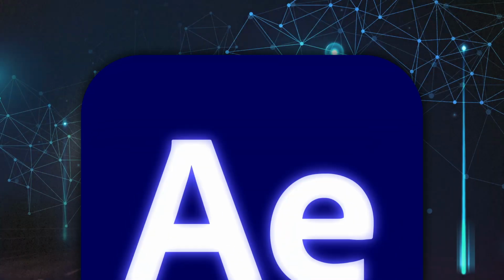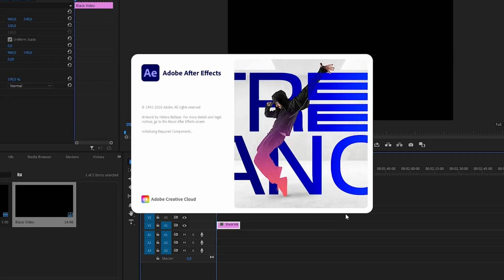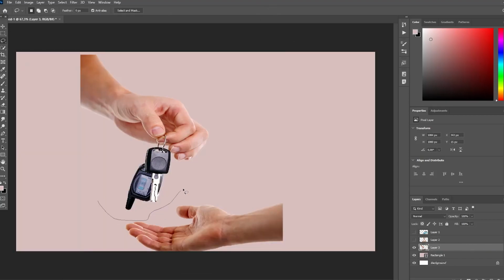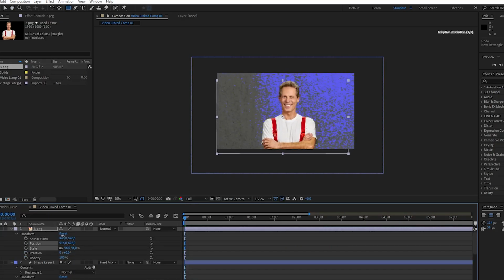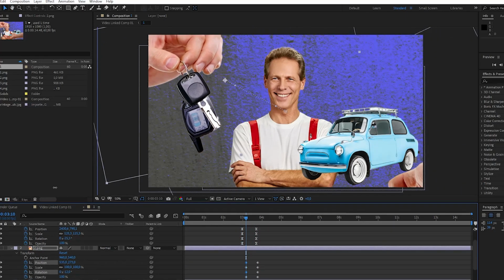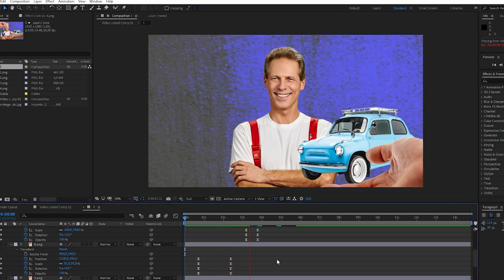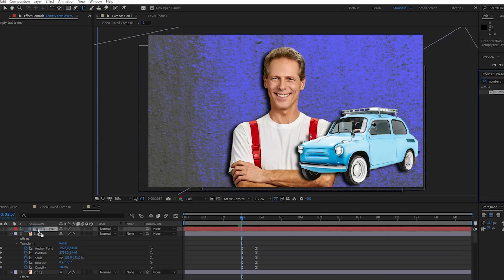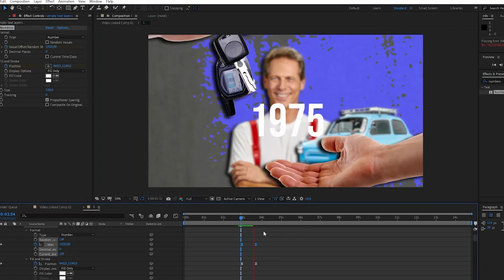Edit VIDEOS LIKE Magnates Media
In the rise of short film-type documentaries done by independent youtube channels, the first name that probably pops up in your mind is magnates media. In this video, we will learn how to create from scratch a youtube video in the style of Magnates Media.